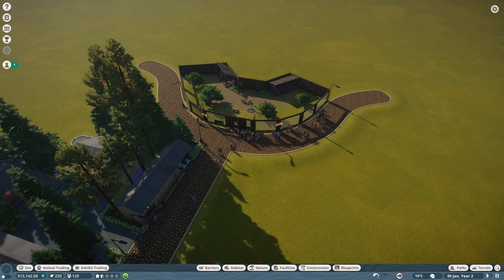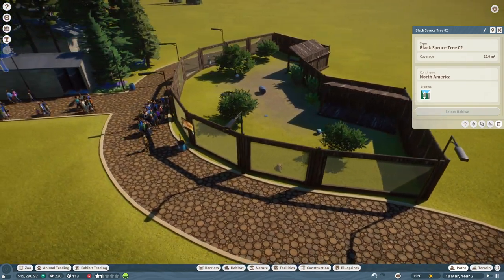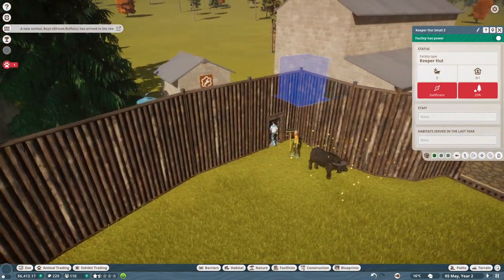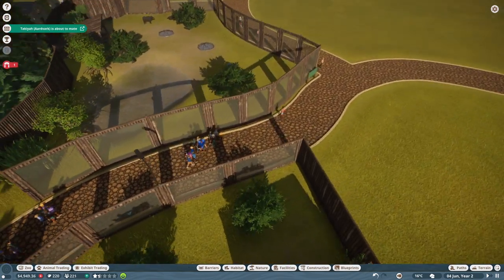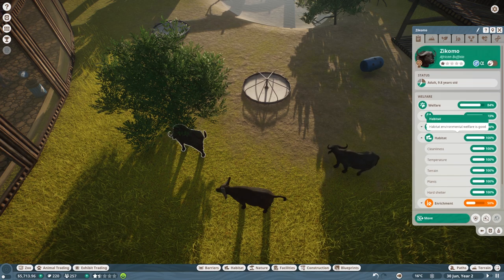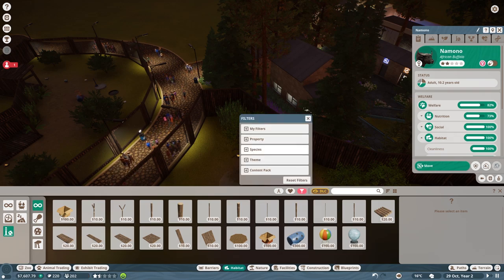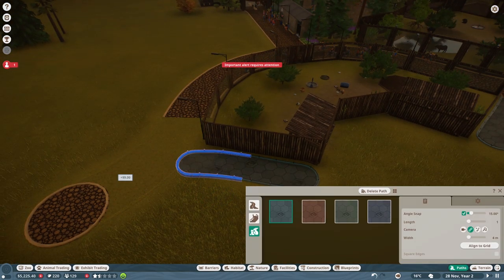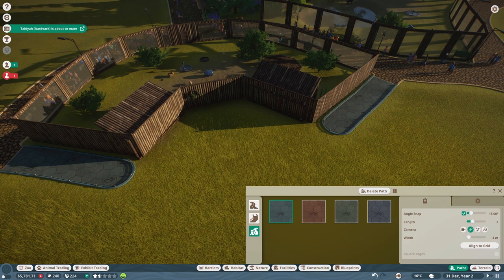Enter the Buffalo! | Planet Zoo Episode #2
The zoo continues to expand and grow as we welcome a small herd of African Buffalo!  But the weather takes a turn for the worse as we find ourselves battling the effects of the frosty taiga on our tropical animals!

Want to see full speed build videos, help name animals, and even get your very own donor sign or have a park named after you, all while helping support the channel?